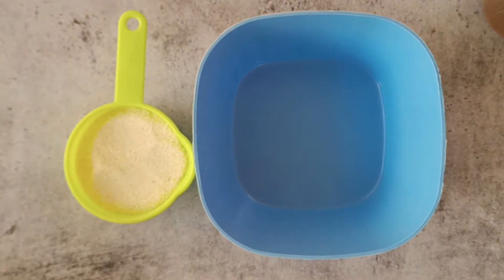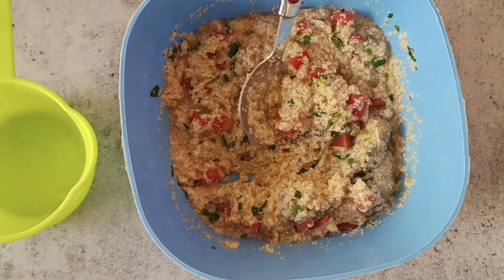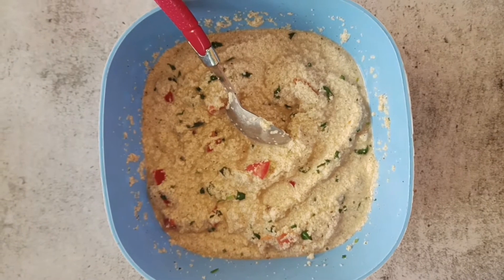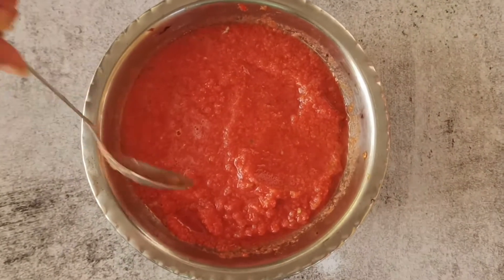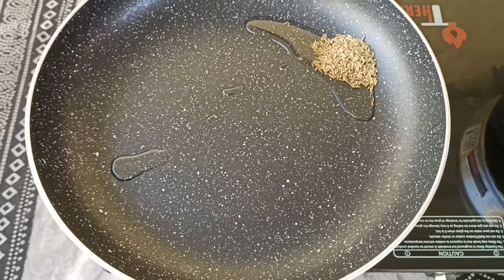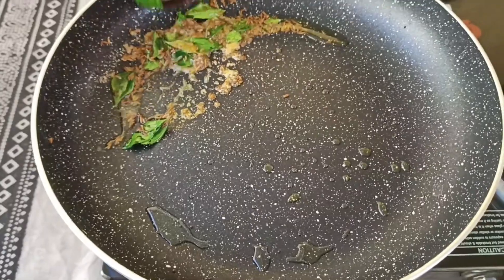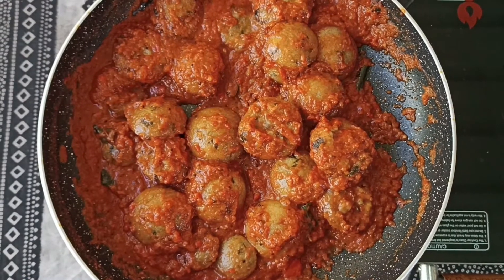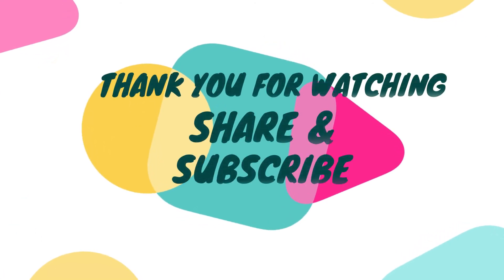10 minutes Sooji recipe | Easy Snacks recipe | Sooji nashta recipe | Spicy sooji appe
💕Hello Friends in this video I am going to show you how to make very easy and tasty Breakfast or snacks recipe with very less ingredients and so tasty . This can be eaten as a snack or as a Breakfast it is your wish . But the taste is fantastic trust me you will surely love this recipe.

new recipe, easy snack, quick snack, healthy, tasty